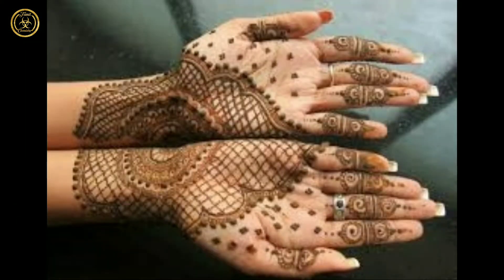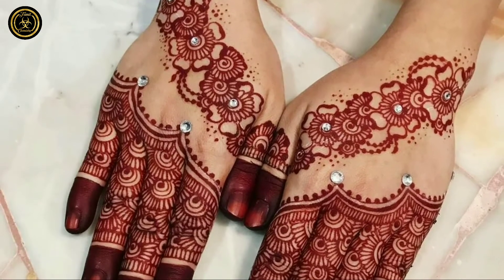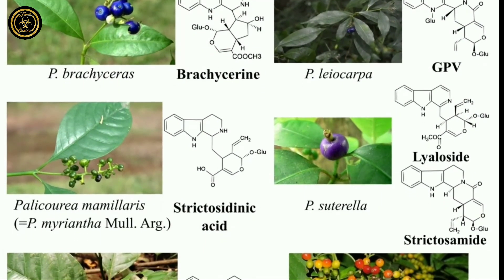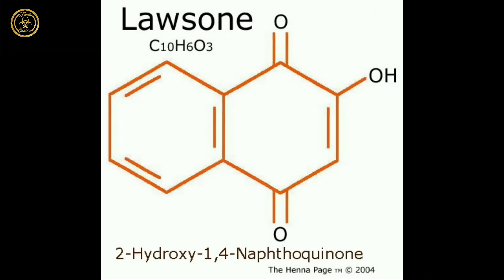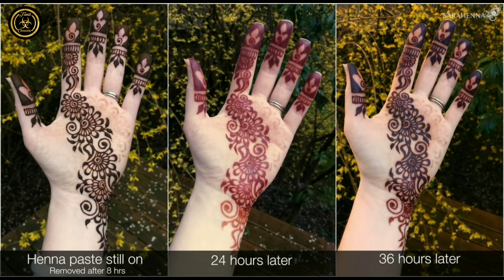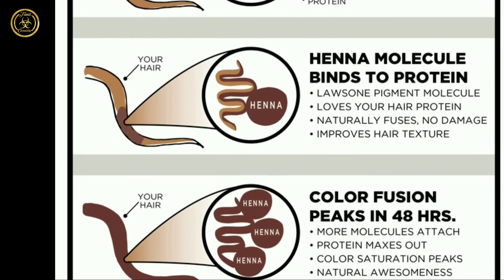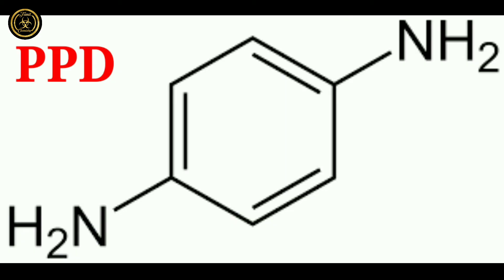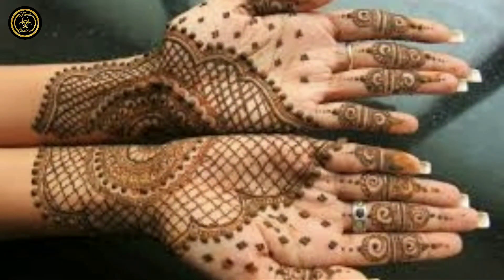Henna | Tamil | How Henna gives colour?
Henna is a dye prepared from the plant Lawsonia inermis, also known as the henna tree, the mignonette tree, and the Egyptian privet,the sole species of the genus Lawsonia.

Henna can also refer to the temporary body art resulting from the staining of the skin from the dyes (see also mehndi). Henna has been used since antiquity to dye skin, hair and fingernails, as well as fabrics including silk, wool and leather. Historically, henna was used in the Arabian Peninsula, Indian subcontinent, Near and Middle East, Carthage, other parts of North Africa and the Horn of Africa. The name is used in other skin and hair dyes, such as black henna and neutral henna, neither of which is derived from the henna plant.

Whole, unbroken henna leaves will not stain the skin. Henna will not stain skin until the lawsone molecules are made available (released) from the henna leaves. However, dried henna leaves will stain the skin if they are mashed into a paste. The lawsone will gradually migrate from the henna paste into the outer layer of the skin and bind to the proteins in it, creating a stain.

Since it is difficult to form intricate patterns from coarsely crushed leaves, henna is commonly traded as a powdermade by drying, milling and sifting the leaves. The dry powder is mixed with one of a number of liquids, including water, lemon juice, strong tea, and other ingredients, depending on the tradition. Many artists use sugar or molasses in the paste to improve consistency to keep it stuck to the skin better. The henna mix must rest between one and 48 hours before use in order to release the lawsone from the leaf matter. The timing depends on the crop of henna being used. Essential oils with high levels of monoterpene alcohols, such as tea tree, cajuput, or lavender, will improve skin stain characteristics.

The paste can be applied with many traditional and innovative tools, starting with a basic stick or twig. In Morocco, a syringe is common. A plastic cone similar to those used to pipe icing onto cakes is used in the Indian culture. In the Western world, a cone is common, as is a Jacquard bottle, which is otherwise used to paint silk fabric. A light stain may be achieved within minutes, but the longer the paste is left on the skin, the darker and longer lasting the stain will be, so it needs to be left on as long as possible. To prevent it from drying or falling off the skin, the paste is often sealed down by dabbing a sugar/lemon mix over the dried paste or adding some form of sugar to the paste. After time the dry paste is simply brushed or scraped away. The paste should be kept on the skin for a minimum of four to six hours. but longer times and even wearing the paste overnight is a common practice.

Henna stains are orange when the paste is first removed, but darken over the following three days to a deep reddish brown due to oxidation. Soles and palms have the thickest layer of skin and so take up the most lawsone, and take it to the greatest depth, so that hands and feet will have the darkest and most long-lasting stains. Some also believe that steaming or warming the henna pattern will darken the stain, either during the time the paste is still on the skin,It holds for a few days, then gradually wears off by way of exfoliation, typically within one to three weeks.

Commercially packaged pastes that remain able to stain the skin longer than seven days without refrigeration or freezing contain other chemicals besides henna that may be dangerous to the skin. After the initial seven-day release of lawsone dye, the henna leaf is spent, therefore any dye created by these commercial cones on the skin after this time period is actually the result of other compounds in the product. These chemicals are often undisclosed on packaging, and have a wide range of colors including what appears to be a natural looking color stain produced by dyes such as sodium picramate. These products often do not contain any henna. There are many adulterated henna pastes such as these, and others, for sale today that are erroneously marketed as "natural", "pure", or "organic", all containing potentially dangerous undisclosed additives. The length of time a pre-manufactured paste takes to arrive in the hands of consumers is typically longer than the seven-day dye release window of henna, therefore one can reasonably expect that any pre-made mass-produced cone that is not shipped frozen is a potentially harmful adulterated chemical variety.

Henna only stains the skin one color, a variation of reddish brown, at full maturity three days after application.

Follow me on :
 Facebook, Instagram, Twitter links are given below: